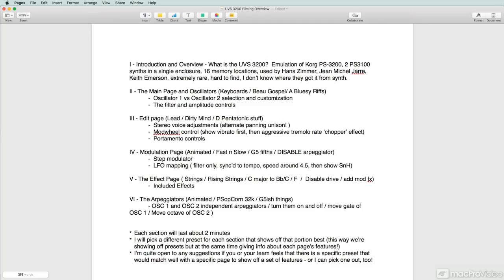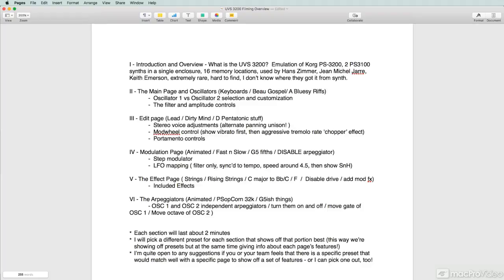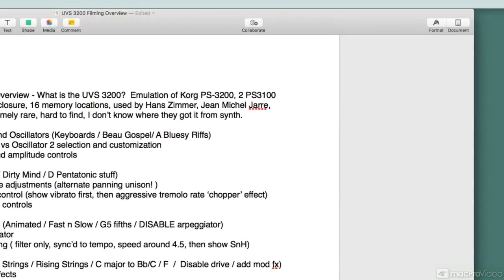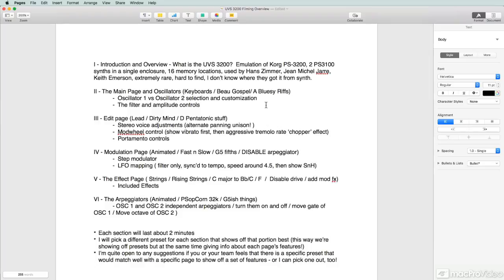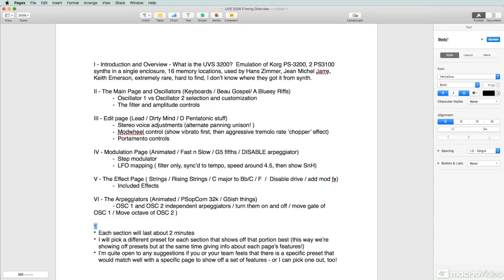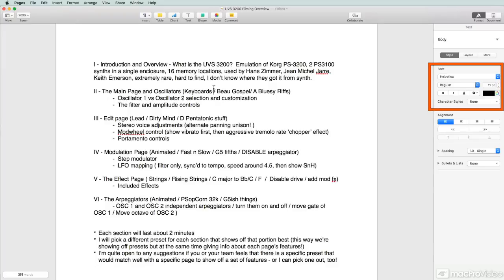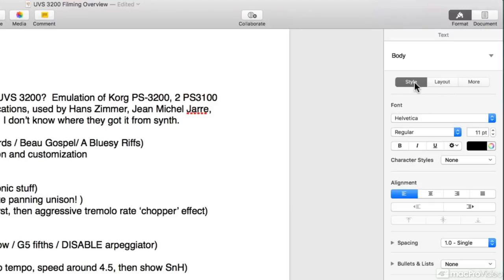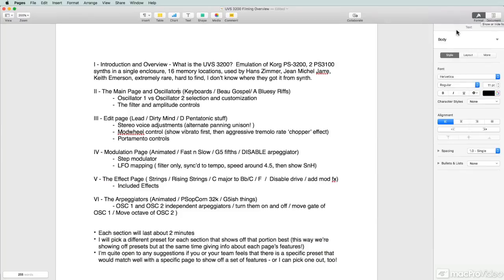Pages 101: Learn Pages - 3. Using the Inspector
Pages 101: Learn Pages by Matt Vanacoro
Video 3 of 21 for Pages 101: Learn Pages

Pages may look like a very simple app, but its more powerful than you might think. Whether youre using a Mac, an iPhone, an iPad, or even a Windows PC through a web browser, Apples Pages lets you create professional looking documents, newsletters, posters, flyers, and even complete books! In this course, by Apple expert Matt Vanacoro, you learn everything you need to use this amazing app and boost your productivity.

The course starts by explaining the important difference between using Pages as a traditional word processor and using it as a desktop-publishing app. Then, you discover how to save time with templates, and how to format your text exactly the way you want with Pages highly configurable interface. Continuing with the course, you learn how to enhance your documents with graphics, drawings, spreadsheet-like tables, and more. The course closes with a look at using the iOS and web versions of Pages, and how to collaborate online in real time with your collaborators, before exporting and sharing your final documents in various formats.

So join trainer Matt Vanacoro, and get ready to supercharge your productivity with Pages!